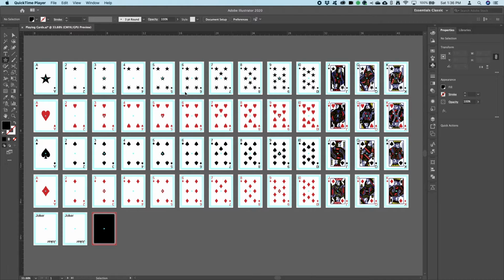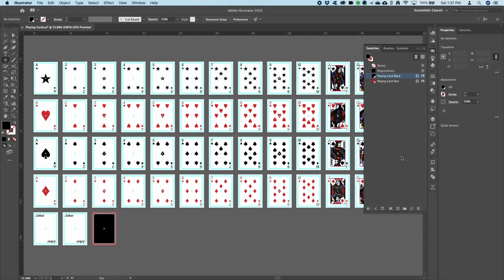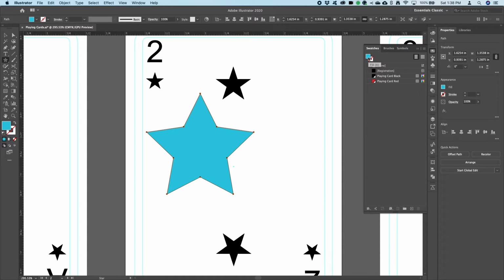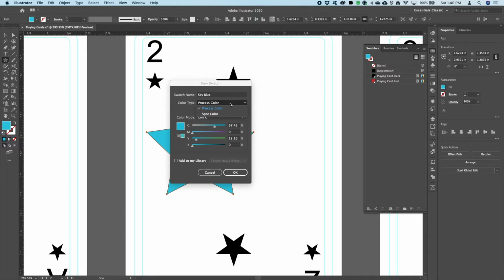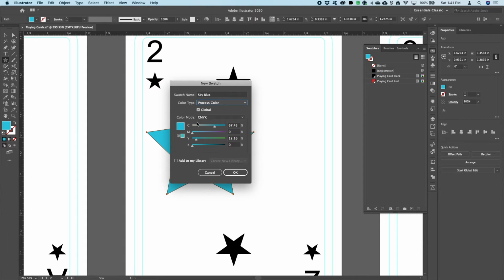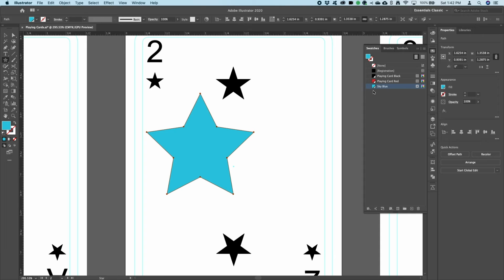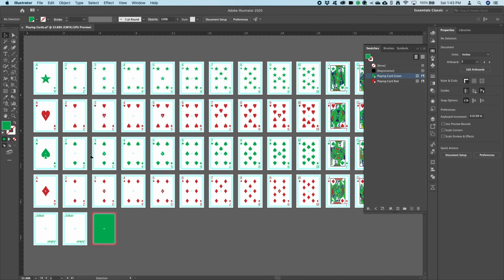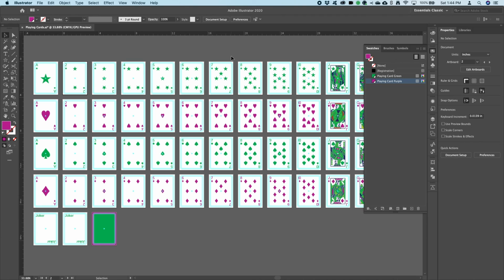Making Playing Cards in Adobe Illustrator - Part 3: Swatches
This is part 3 of a 5 part series showing tips and tricks for working with dynamic systems like a deck of standard playing cards in Adobe Illustrator:

Part 1: Introduction
Part 2: Symbols
Part 3: Swatches
Part 4: Character Styles
Part 5: Patterns

If you would like to follow along with the tutorial, you can download the starting file

If you end of making something cool that you'd like to have printed, the template was designed to meet the requirements for Traditional Poker Size cards on MakePlayingCards.com